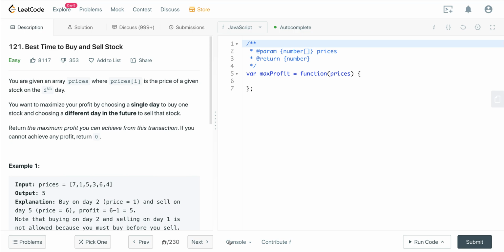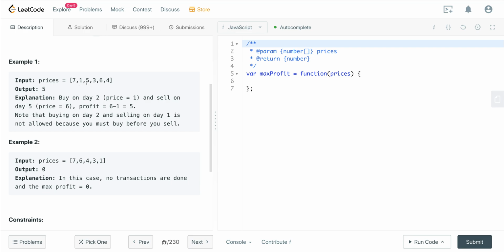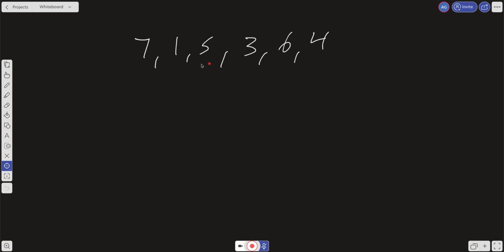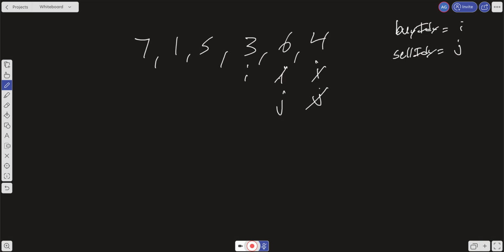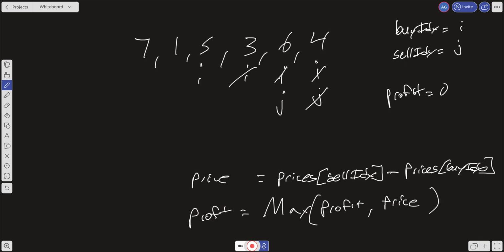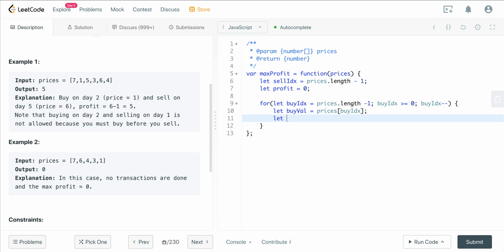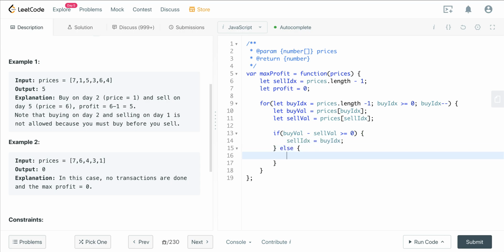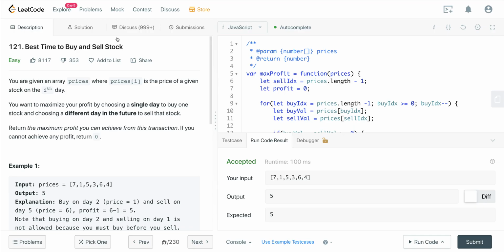LEETCODE 121 (JAVASCRIPT) | BEST TIME TO BUY AND SELL STOCK